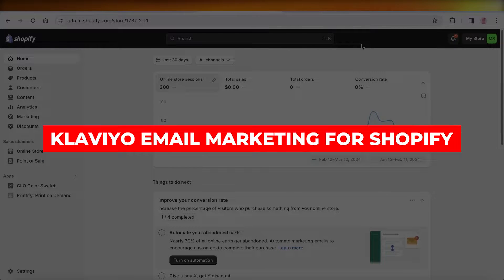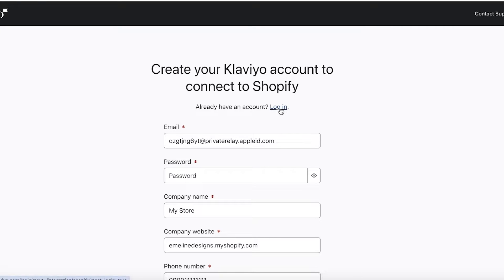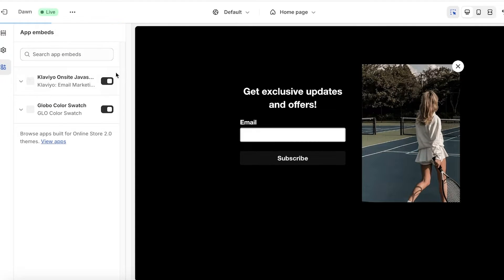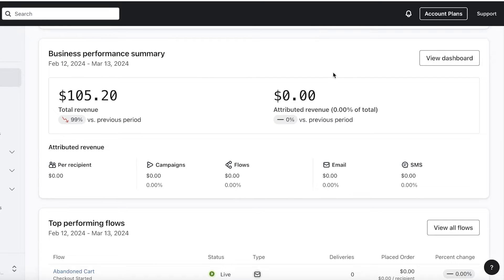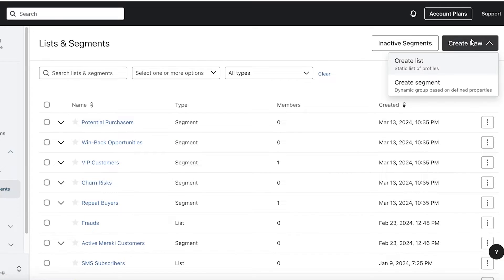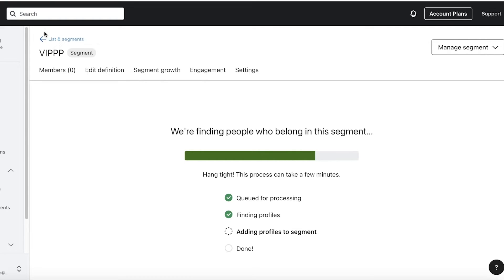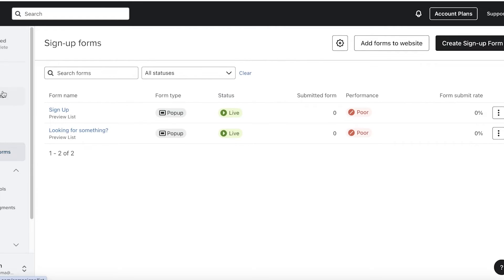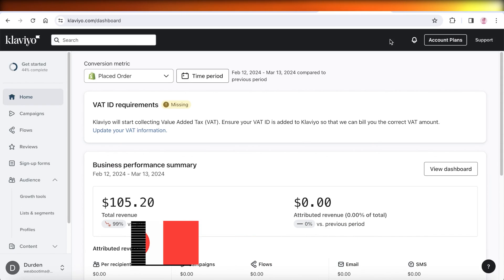Klaviyo Email Marketing For Shopify (2024 Tutorial)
Klaviyo Email Marketing For Shopify

In this video I will show you Klaviyo Email Marketing For Shopify. This video will cover everything that you need to know and help you get started with this software.

Kind regards,